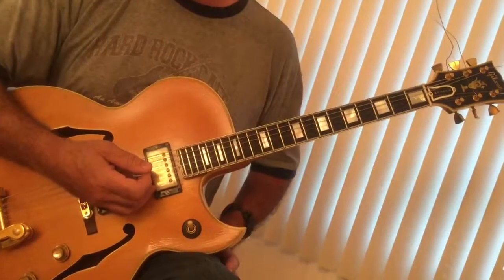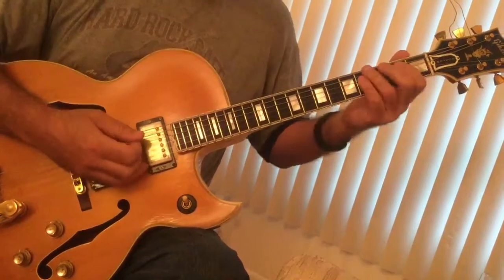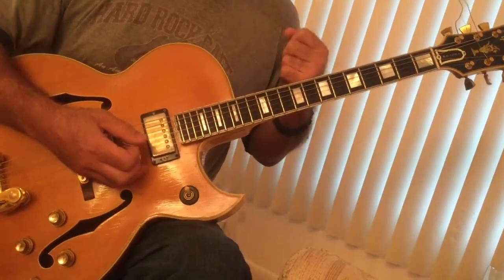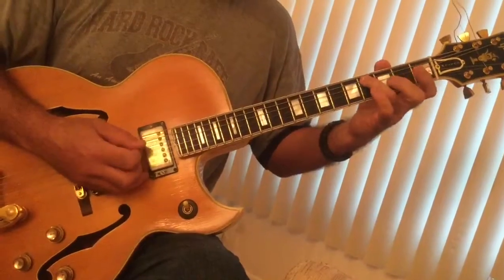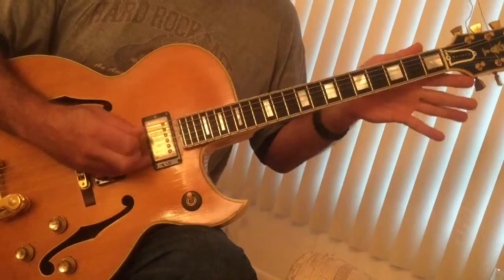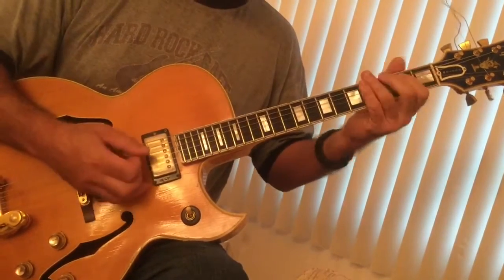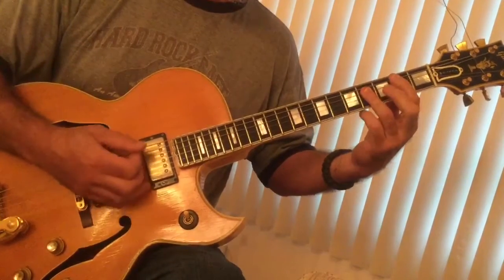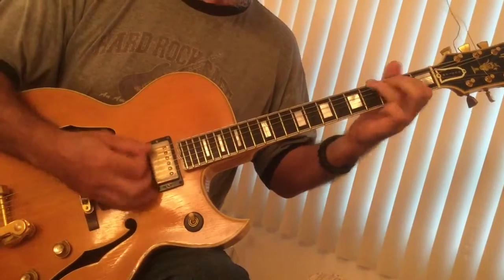Led Zeppelin Blues Guitar Lesson